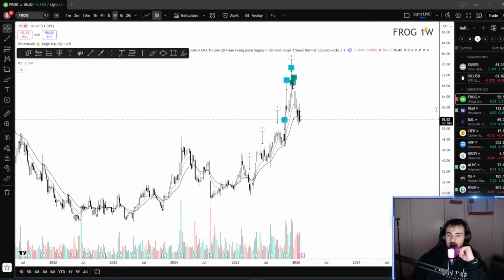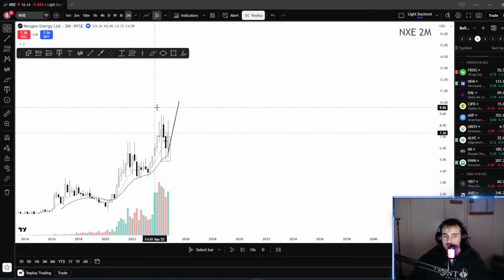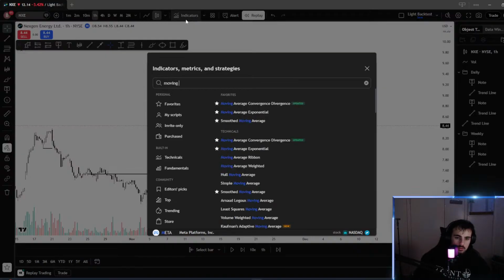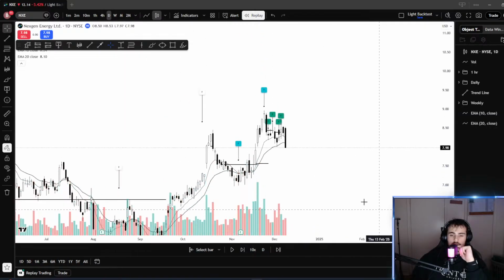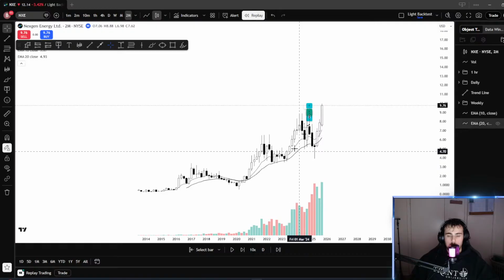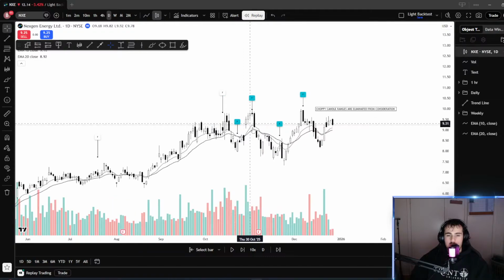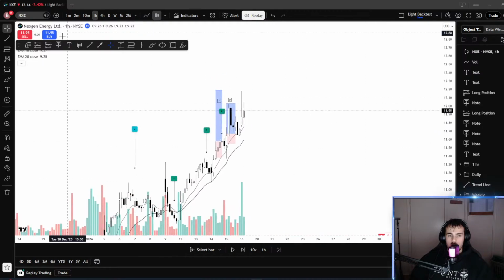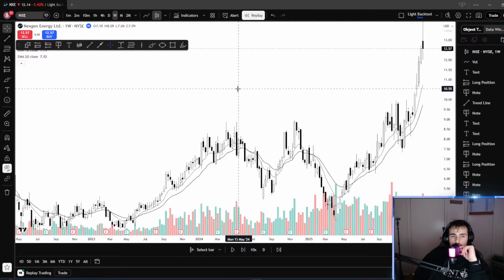🔴LIVE BACK TESTING SESSION / ASK ME ANYTHING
In this video, I break down my day trading strategy, real-time market insights, and the mindset it takes to trade like a pro. Whether you’re new to trading or sharpening your edge, this content is built to help you level up.

I post daily trading content, market breakdowns, wins, losses, and behind-the-scenes of the trader lifestyle—so make sure you’re locked in.

Let’s get better every single day. 💯📊